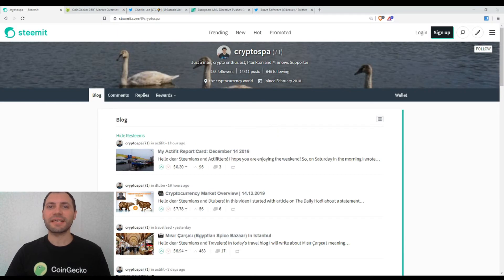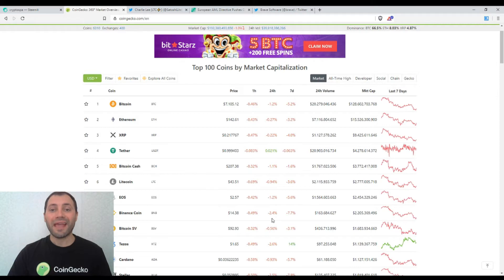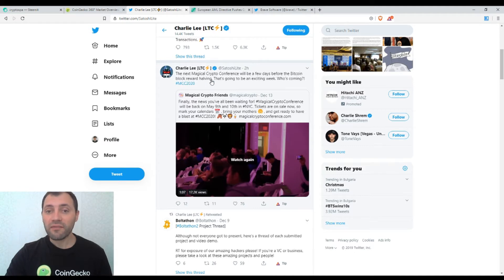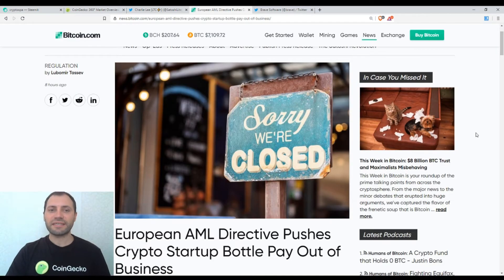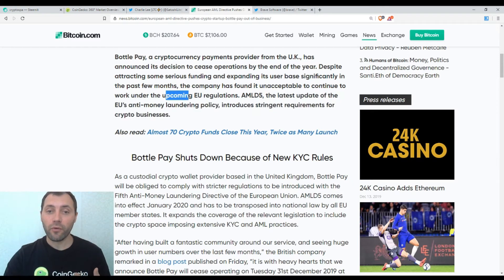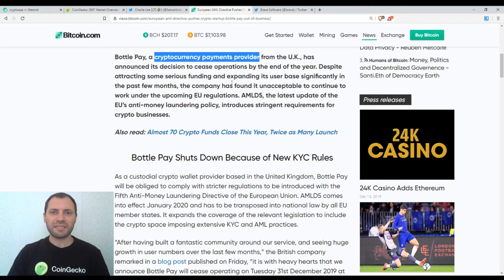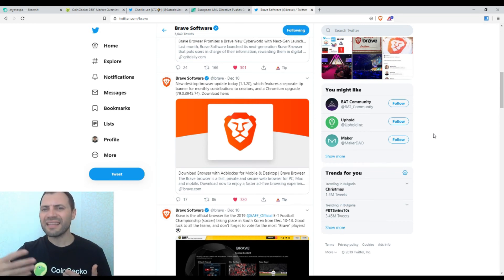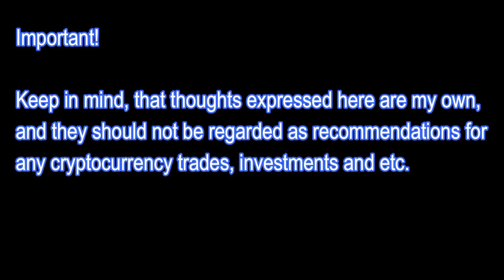Cryptocurrency Market Overview | 15.12.2019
That's me again @cryptospa. I will also upload this video today to DTube.

In this video I started with a tweet by Charlie Lee about the upcoming halving.

Then I talked about an article on Bitcoin.com about the upcoming new EU AML directive that will affect the crypto business industry in the European Union.

At the end I mentioned the new update of Brave Browser.

*A few words about me:

Just to let you know: I've been working professionally as a currency analyst for the last over 13 years, and as a cryptocurrency analyst for the last over 2,5 years.

**Important!